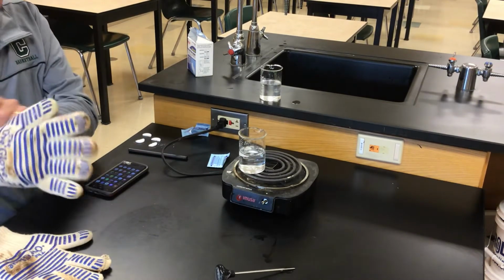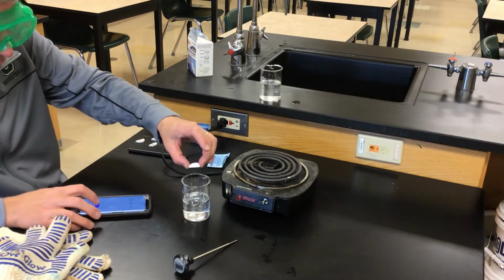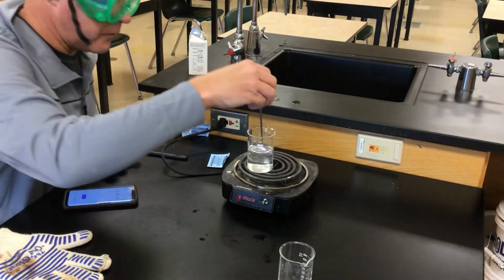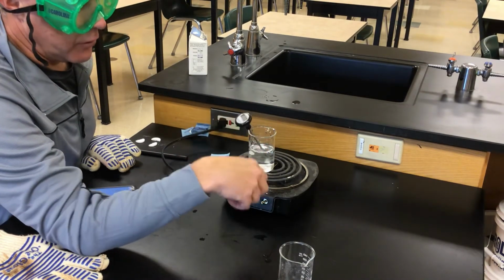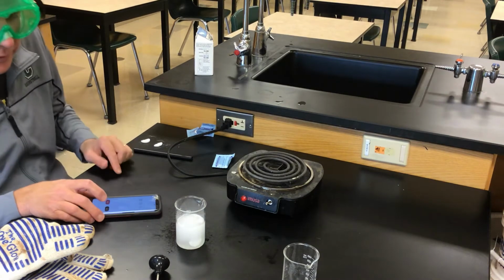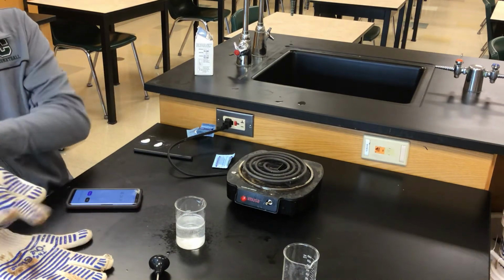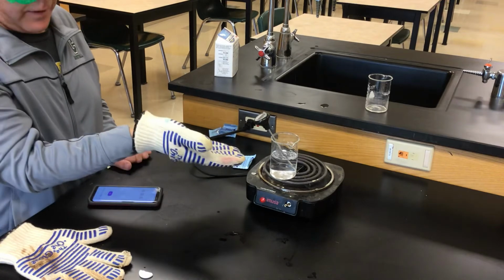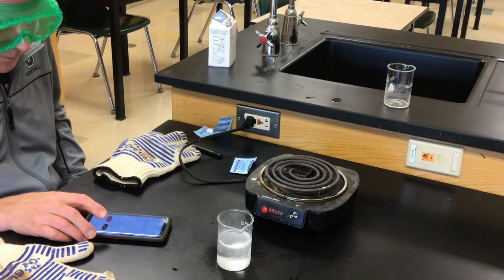Chemical reaction lab part B part 1